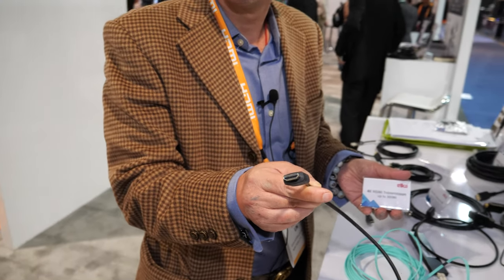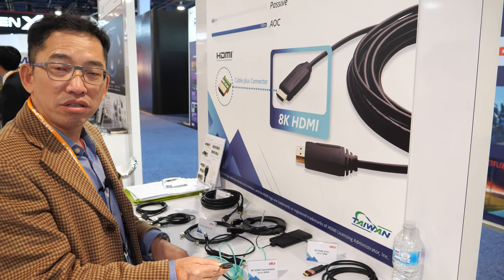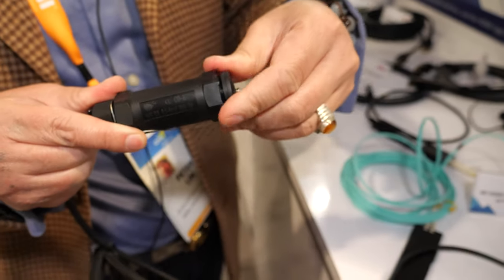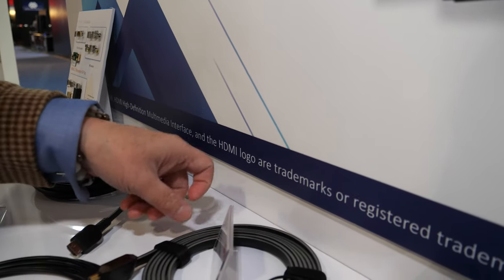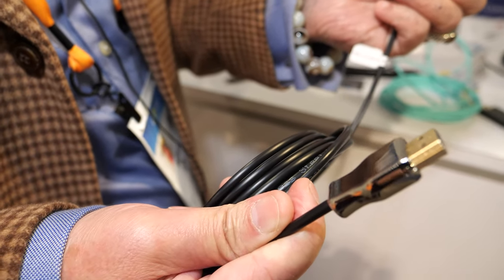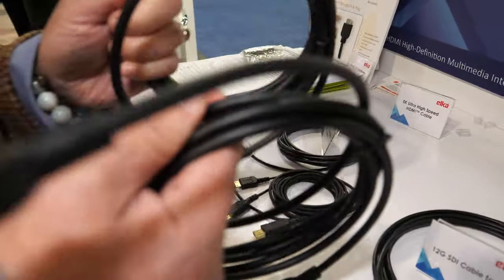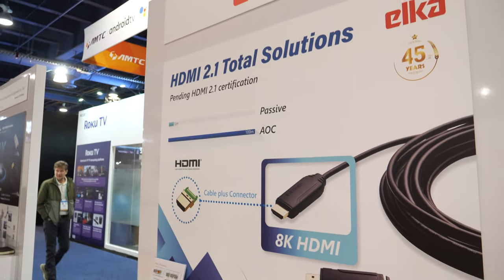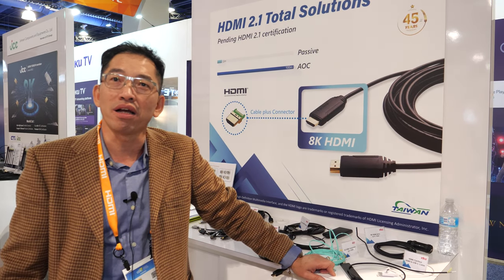Elka 300 meter HDMI Fiber Cable, Heavy Duty, Gaming, Type-C Hub, and more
Elka shows their 300 meter HDMI cable using Fiber, their strong industrial cables, waterproof HDMI cable, Gaming cable, with facilities in China, Taiwan and Malaysia.